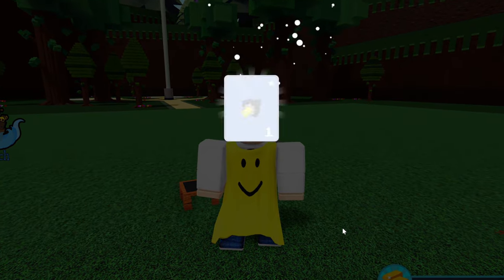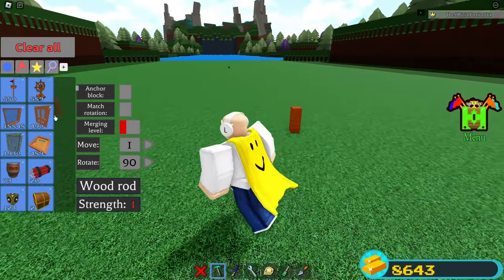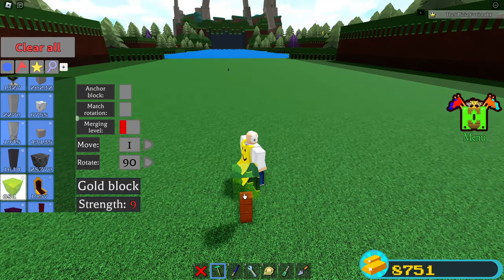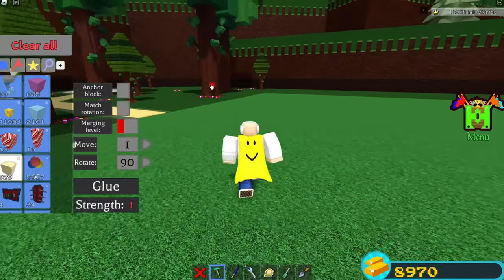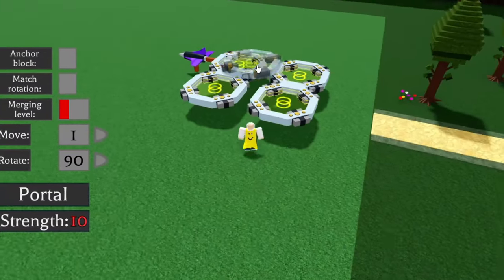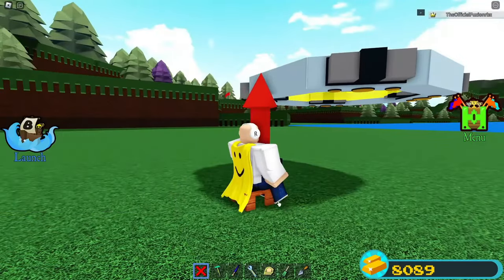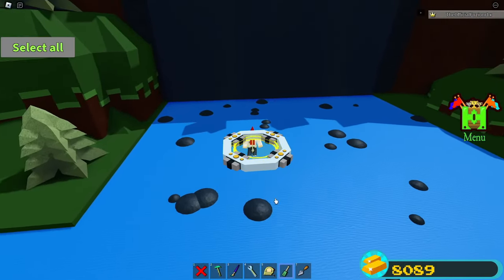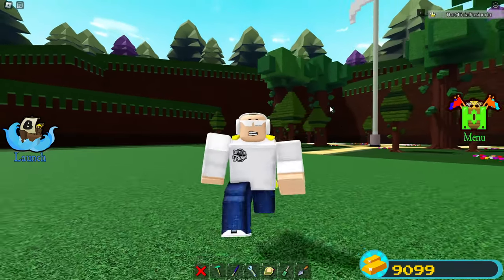BEST GOLD GLITCHES of 2024!! | Build a boat for Treasure ROBLOX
Today we look at the best gold glitches for 2024 in roblox build a boat for Treasure!